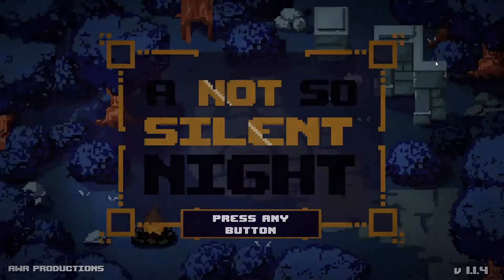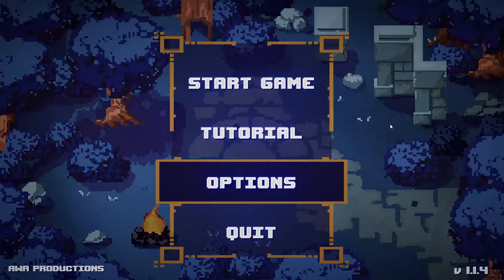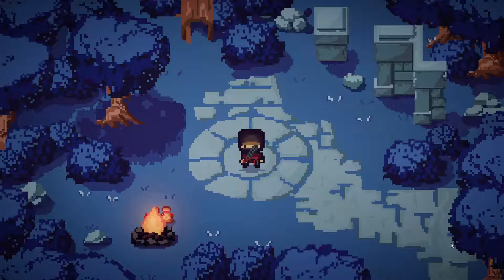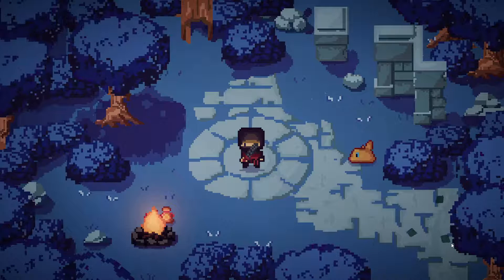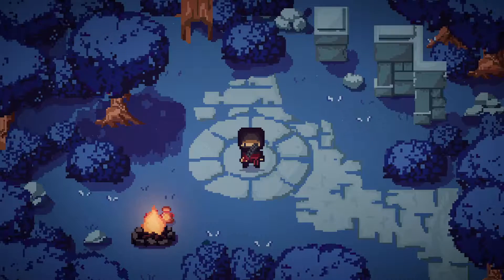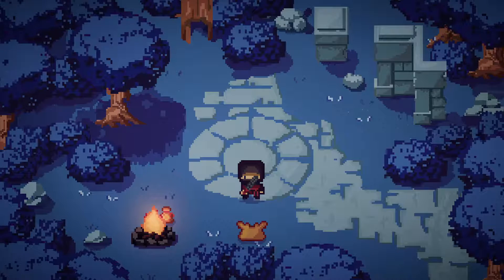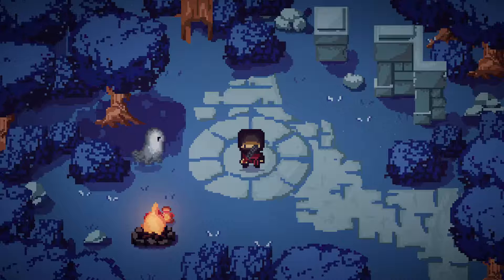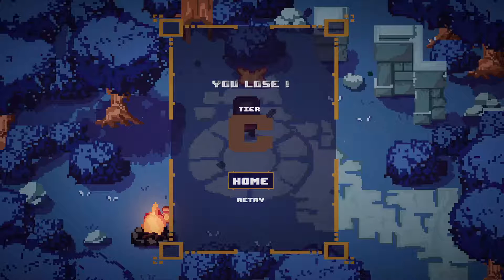A game for blind people (it is true) - A Not So Silent Night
This game is for blind people. A great idea with great potential.